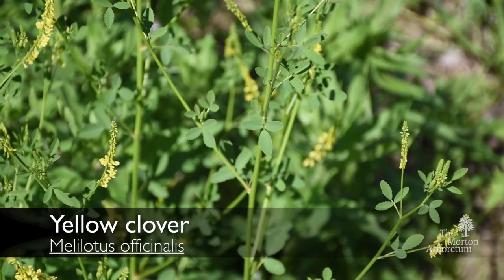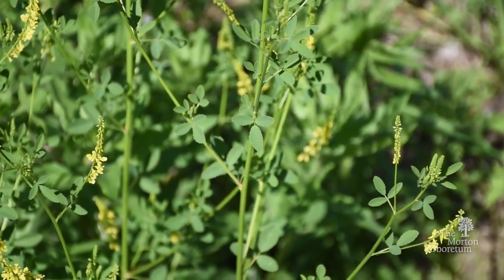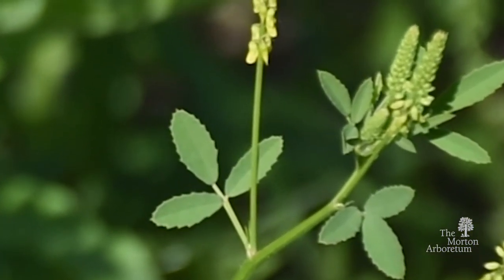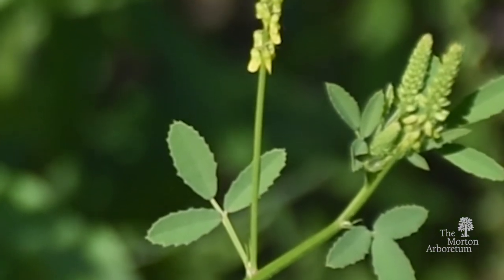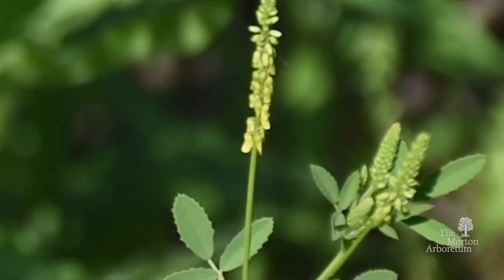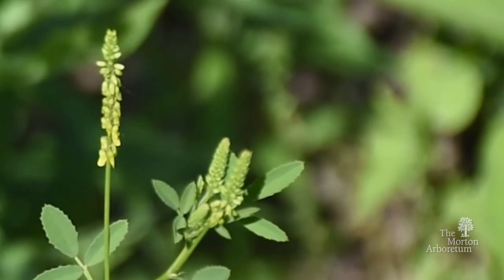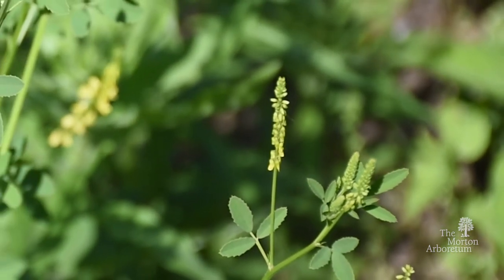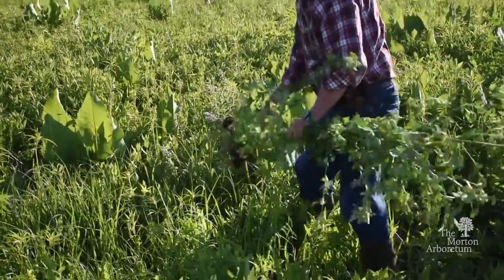How to identify yellow sweet clover (Melilotus officinalis)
Learn how to identify yellow sweet clover (Melilotus officinalis).  How do you manage this species at your site?  What are some of the main factors you take into consideration when managing this species at your site?  Write your reply in the comments below!